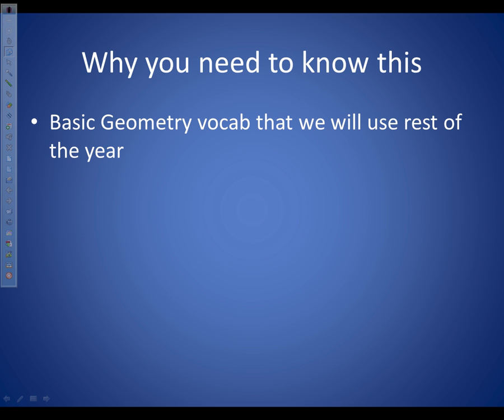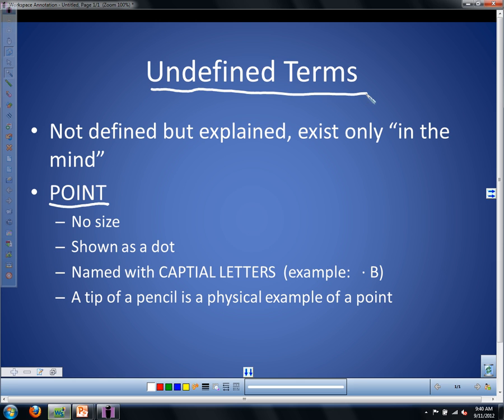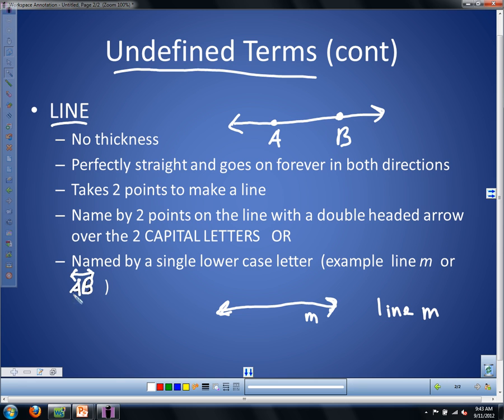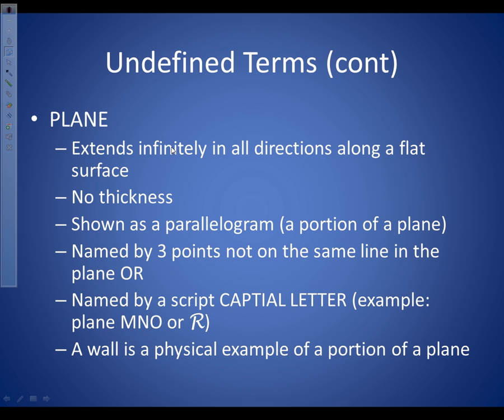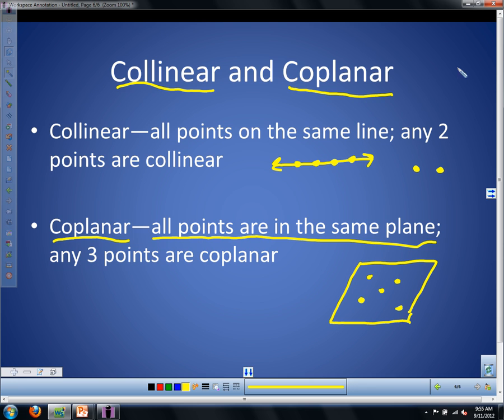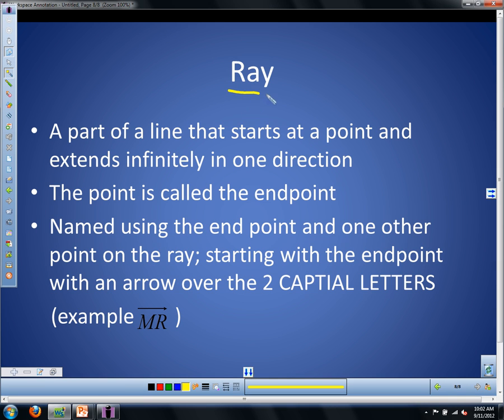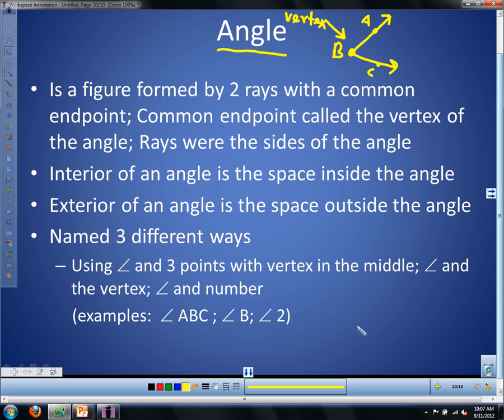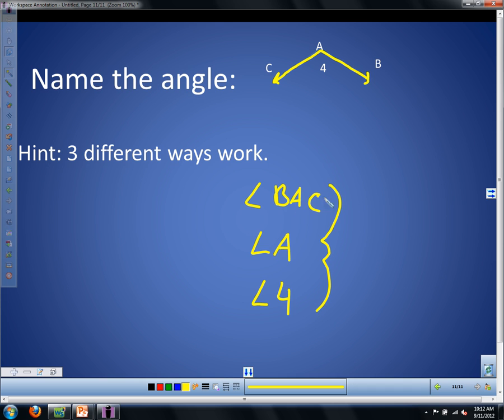Geometry 1.1 Basic Definitions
Definitions of basic geometry terms